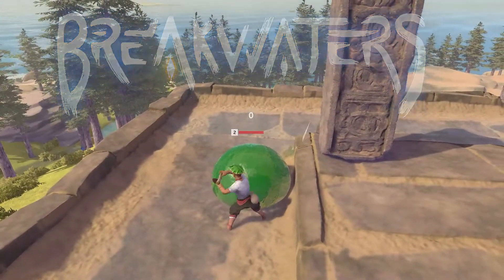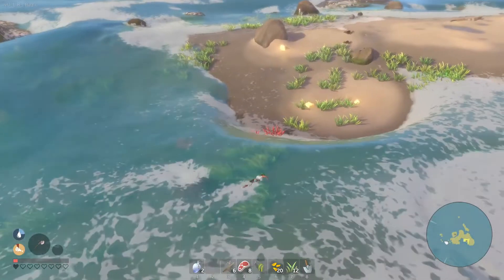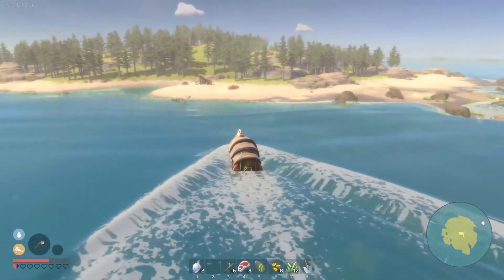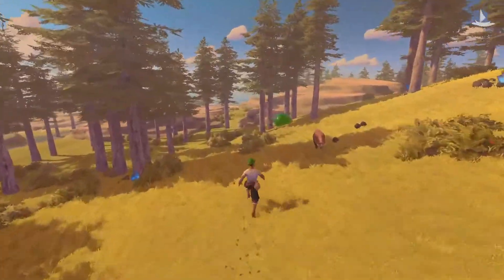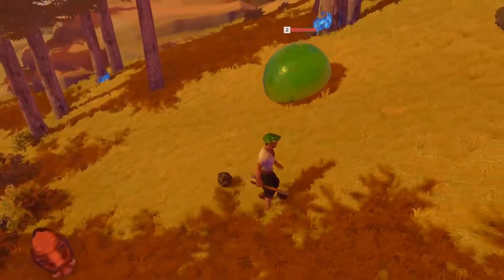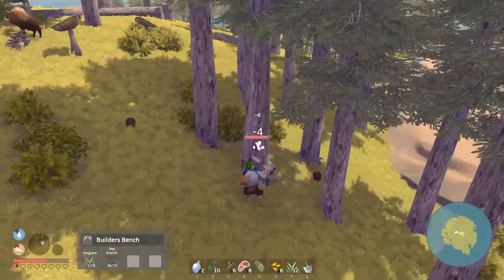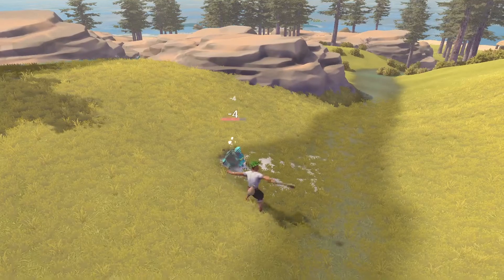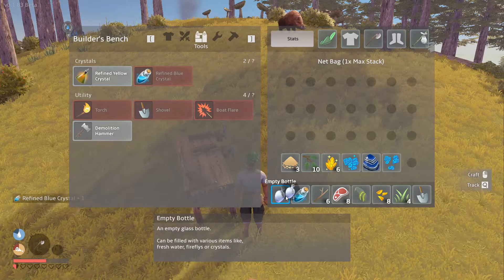BREAKWATERS - How To DESTROY GREEN JELLIES - Green Jelly Skin - TIPS AND TRICKS - Closed Beta Guide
Explore a procedural world with dangerous ocean depths and massive Titans in an Exploration Survival game that changes the way you interact with water.

BREAKWATERS -  All ITEMS On The TROPICAL ISLAND BIOME EXPLAINED- TIPS AND TRICKS - Closed Beta Guide
BREAKWATERS - ALL BOATS & UPGRADES - TIPS AND TRICKS - Closed Beta Guide
BREAKWATERS - ALL FOOD & MEALS EXPLAINED - TIPS AND TRICKS - Closed Beta Guide
BREAKWATERS - How To Get Started - FOOD & WATER - BAG UPGRADES - TIPS AND TRICKS - Closed Beta Guide

Example of games played on the Channel: Medieval Dynasty - Anno 1800 - Subnautica & Subnautica: below Zero - Valheim - Satisfactory - Ancestors: The Humankind Odyssey - Portal, Portal 2 & Reloaded & MANY more.

- Be sure to read the server​-rules.

Commands//Redeemables
STREAMLABS: